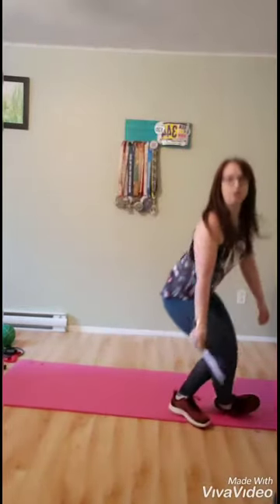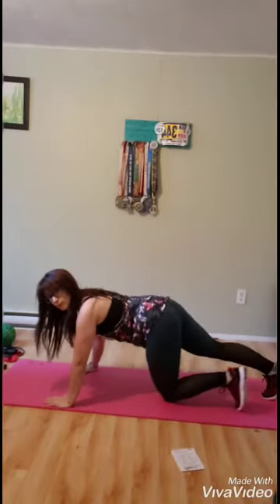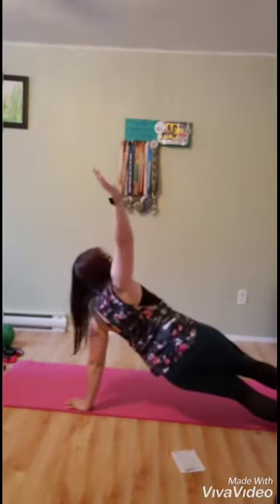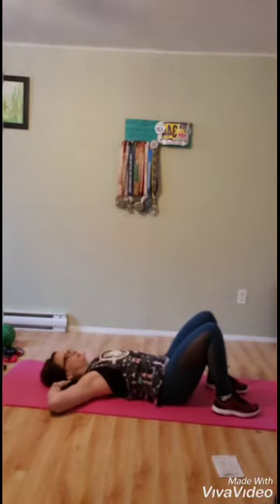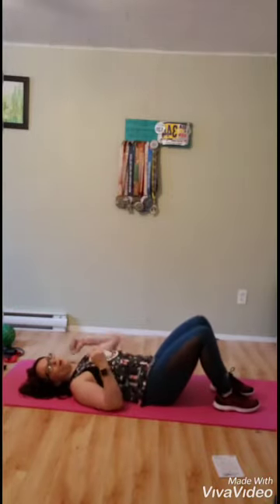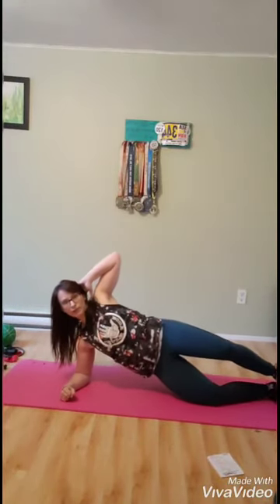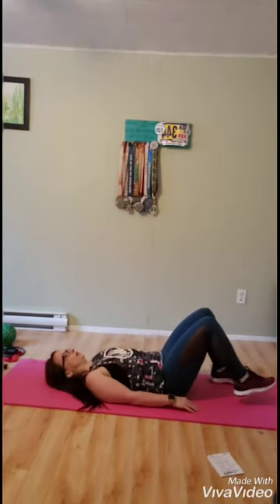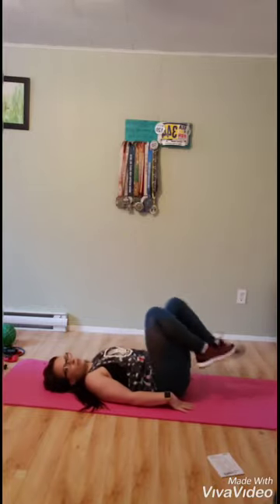Cardio & Core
A run down of exercises found in the Cardio and Core workout, a part of my HIIT the Ground Running at home fitness and nutrition program.
Interested?